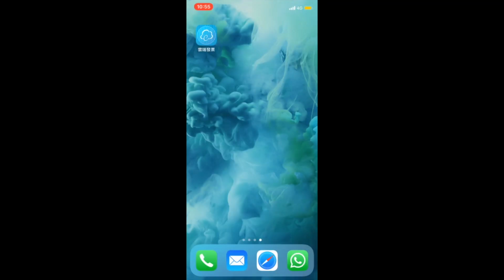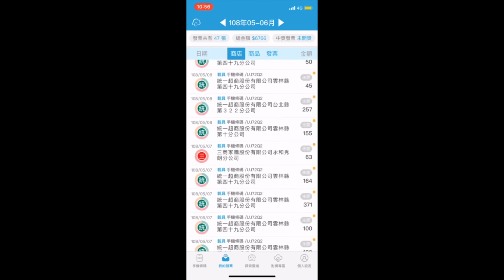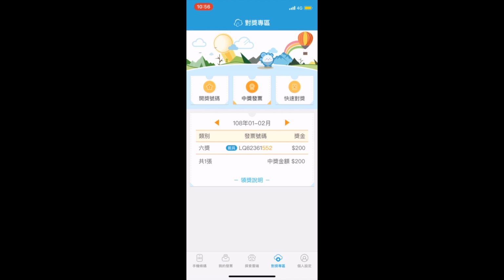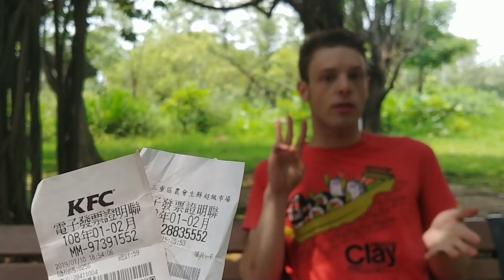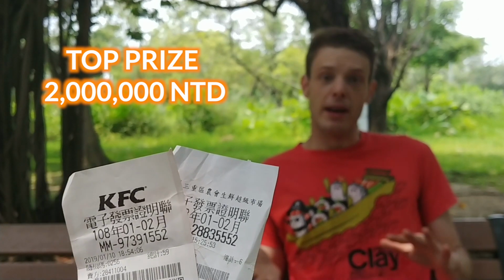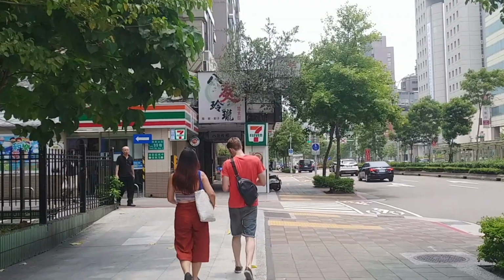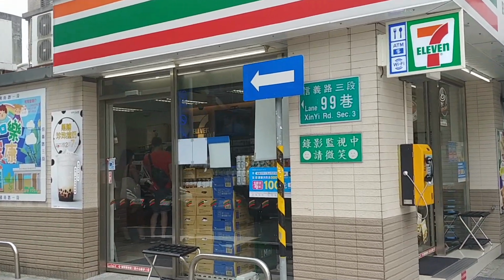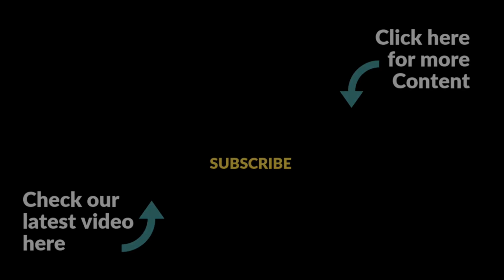Make Money by Keeping your Receipts - Taiwan's Lottery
Make money by keeping your receipts. Taiwan has a really cool system where every receipt is also a lottery ticket. You're automatically entered in the lottery and just need to check your numbers every two months. Don't worry we explain everything in the video on the Taiwan receipt lottery. Let us know what you think? Should this be everywhere?

We are Nomad Bears. A couple who travels in their early 20s and has embarked on an adventure to Taiwan to save money, travel and share our budget travel lifestyle. We create daily budget travel vlogs about where we've been, how we got there and travel tips along the way. We are budget traveling in Asia and sharing our budget travel lifestyle.

SUPPORT US

This channel is for you our viewers and if you appreciate if you can help us out in a few ways

Take your favorite episode and share it on your Facebook or Instagram. The more people that watch our videos the more people we can help travel.

2. Use our links to book your next trip. This goes to helping produce new content.